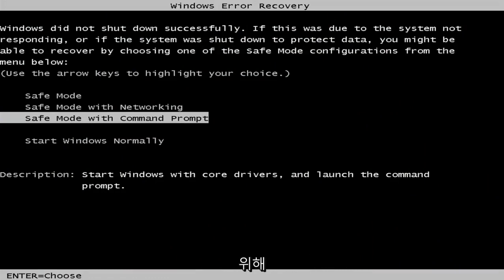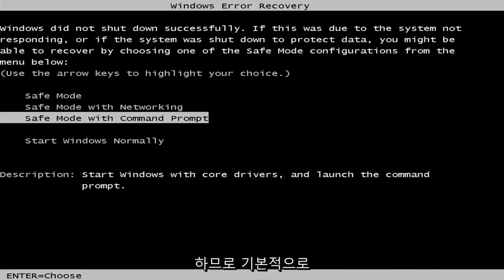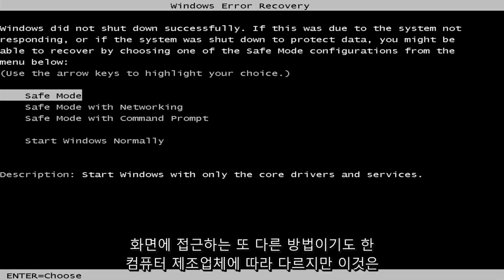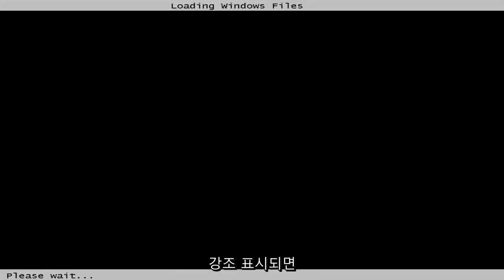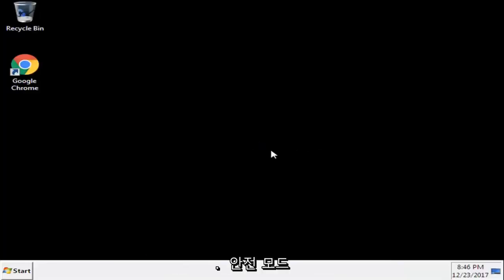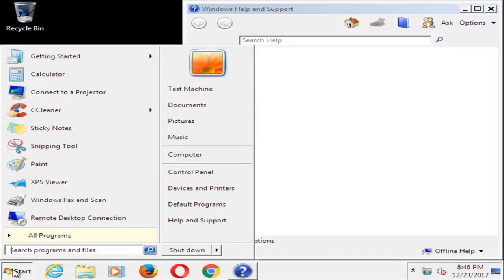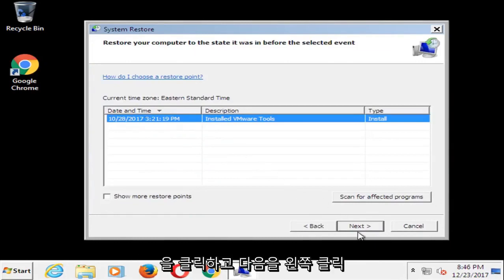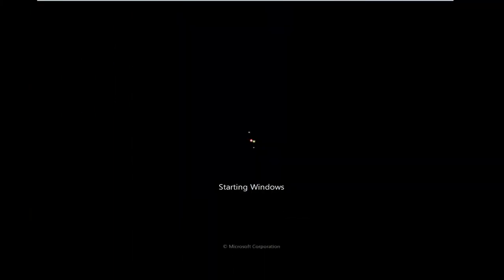시작 화면에서 Windows 7 가 멈춘 문제를 해결하는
Windows 7 시작 화면이 멈추는 문제를 해결하는 방법

Windows 7 또는 Windows Server 2008을 실행하는 컴퓨터를 시작할 때 시작 화면에서 로그온 프로세스가 중단되고 파란색 소용돌이가 무기한 계속되면 계속 읽으십시오. 이 문제를 해결하는 방법을 알려 드리겠습니다. 시작 화면에서 컴퓨터가 멈추는 불쾌한 상황으로 이어질 수 있는 여러 가지 이유가 있지만 가장 가능성 있는 이유는 Windows와 함께 실행되는 타사 소프트웨어 및/또는 서비스입니다. 제 경우에는 안티바이러스 소프트웨어였고 업데이트로 인해 엉망이 되었을 수도 있습니다.